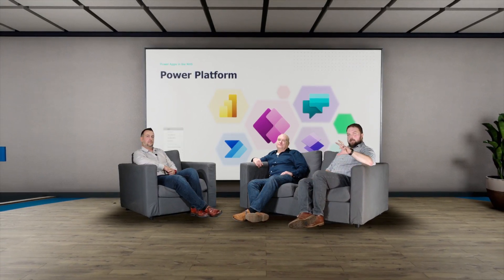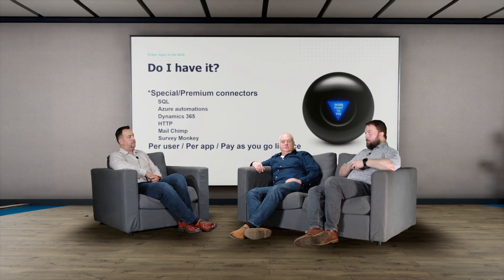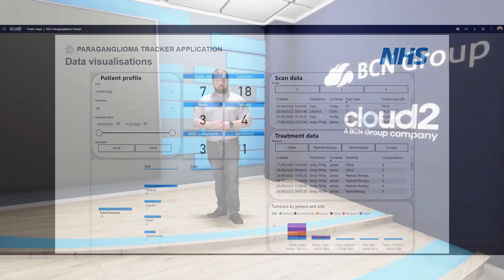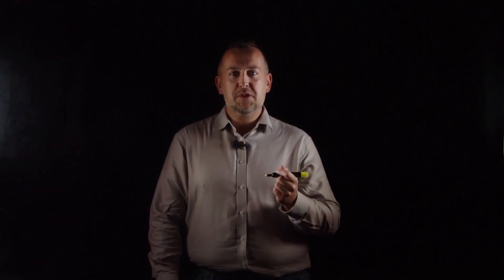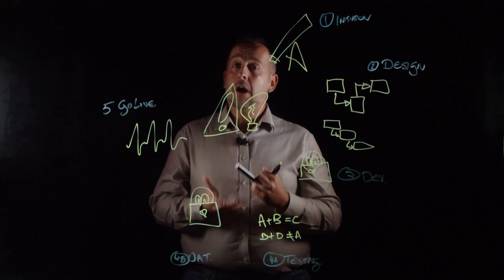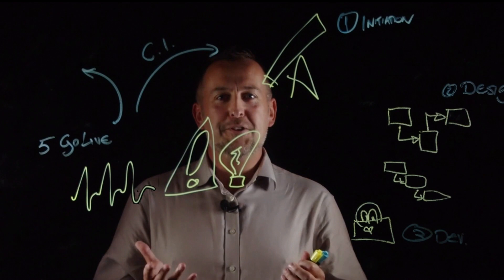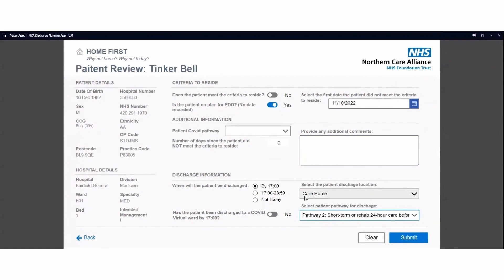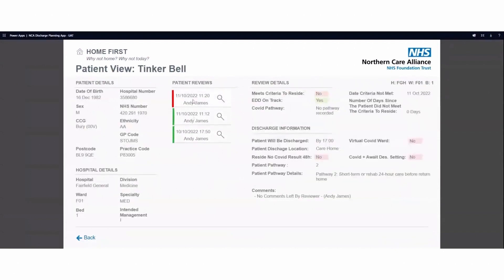BCN Group Webinar - Power Apps in the NHS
Power Apps offer NHS Trust’s the opportunity to develop customisable, low-code applications that streamline manual processes supporting both staff and patients. What would have taken several months, Power Apps enable NHS Trusts to develop feature-rich workflow applications that run in both browser and on mobile devices in a matter of weeks.

In this webinar, Cloud2, a BCN Group Company will introduce Power Apps and their application within health-centred environments. Alongside Fraser Dear and Andy James from Cloud2, special guest Jon Lawton, Head of Business Development Informatics at the Northern Care Alliance (NCA) NHS FT will discuss two applications developed for the NCA and the impact they have had on streamlining two core processes; Cancer identification and in-patient bed management.

In addition to the two application demos, Fraser will draw out the process of developing Power Apps on a virtual whiteboard, how you can turn an idea into reality.

Chapters:

00:00
2:42 - What is the Power Platform?
8:40 - Paraganglioma App
18:00 - Process for creating Power Apps
31:29 - Discharge Planning App